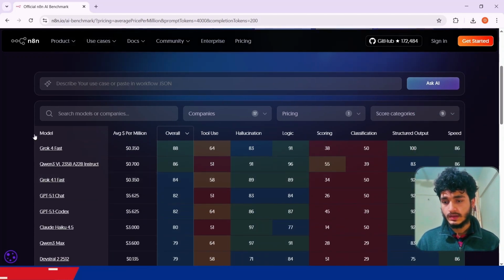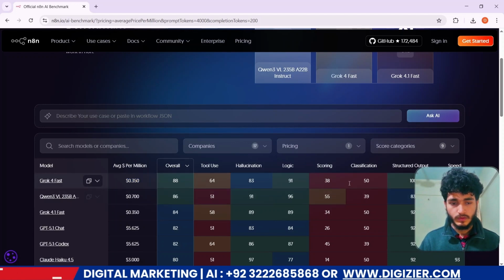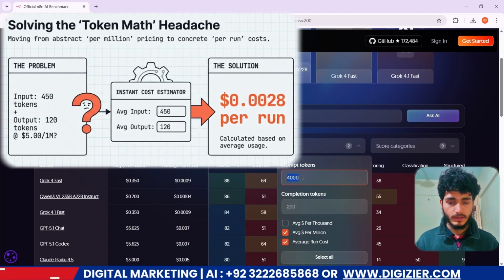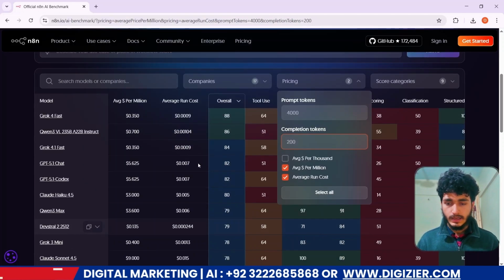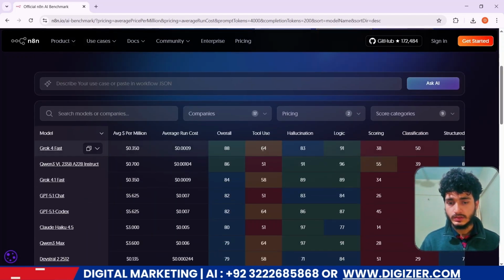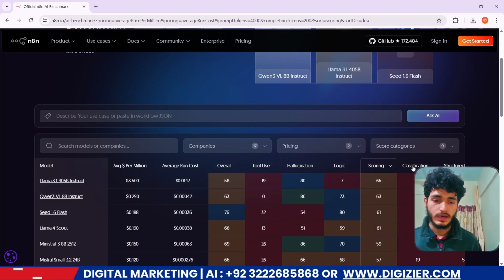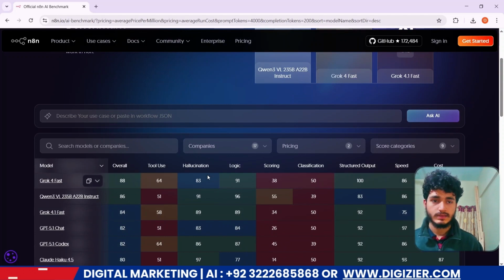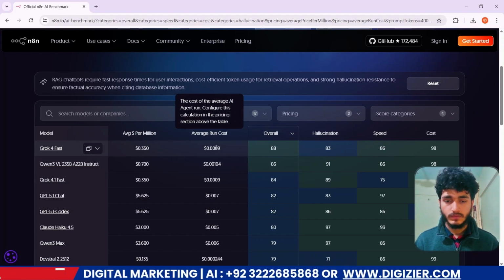n8n AI Benchmark | Choose the Best AI Model for n8n Workflows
Confused about which AI model to use for your n8n workflows? In this video, Nadir Habib (AI Agent Expert) breaks down the Official n8n AI Benchmark to help you find the perfect balance between cost, speed, and intelligence.

We explore the latest rankings for models like Grok 4, Qwen 2.5, and Gemini 2.5, and I show you exactly how to use the "Token Math" tool to estimate your run costs before you build!

What you will learn:
- How to use the n8n AI Benchmark tool.
- Comparing Grok 4 vs Qwen vs Claude for logic and tool use.
- How to calculate your "Average Run Cost" using input/output tokens.[1]
- Filtering models by specific use cases (Classification, Structured Output, etc.).

Timestamps:
0:00 Intro to the Official n8n AI Benchmark
0:17 How to Analyze Your Specific Use Case with JSON
0:28 Comparing the Top 60 AI Models (Grok, Qwen, Gemini)
0:45 Understanding Pricing: Average Cost Per Million Tokens
1:17 Solving the "Token Math" Headache: Cost Estimator
2:12 Filtering by Score Categories (Tool Use, Logic, Speed)
3:12 Asking the AI: Automatic Model Recommendation
3:34 Conclusion & Join the AI Automation Community